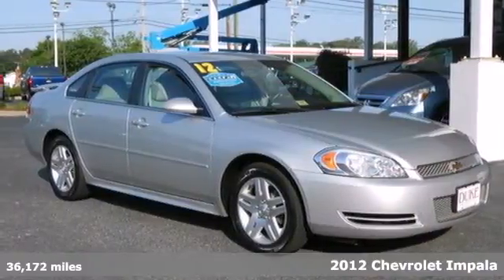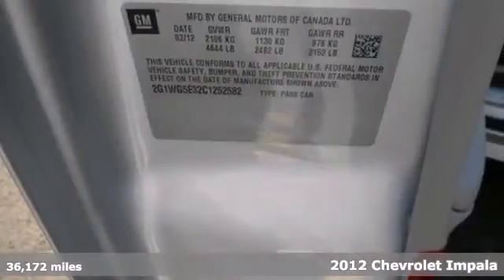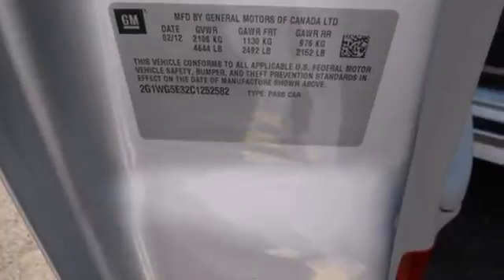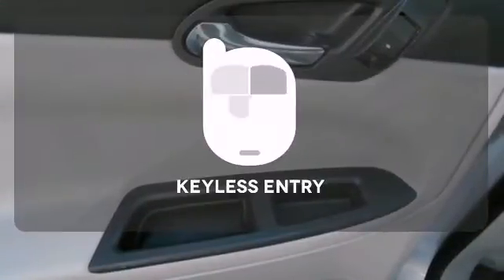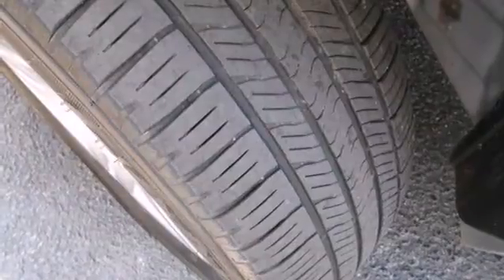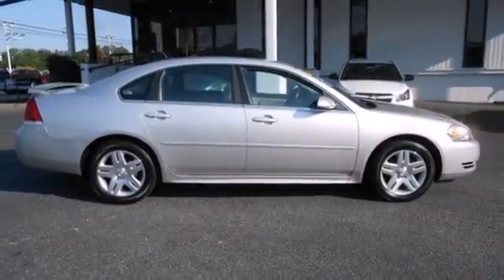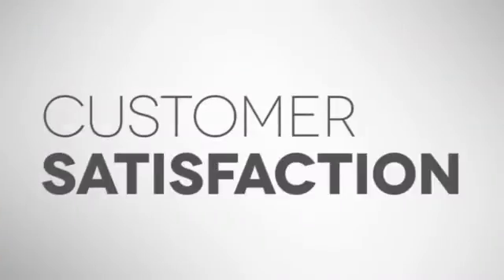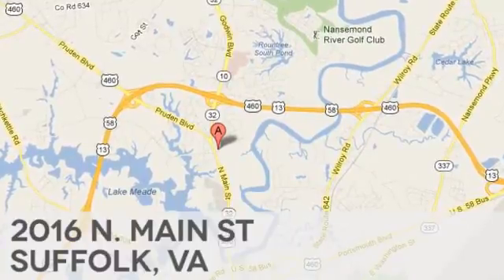2012 Chevrolet Impala Suffolk Norfolk Chesapeake VA Beach, VA #8446 - SOLD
Year: 2012
Make: Chevrolet
Model: Impala
Trim: LT Fleet
Engine: 6 Cyl - 3.6L
Transmission: Automatic
Color: Silver Ice Metallic
Interior: Gray
Mileage: 36172
Stock #: 8446

Address:
2016 North Main Street